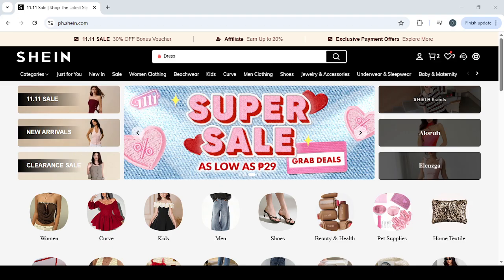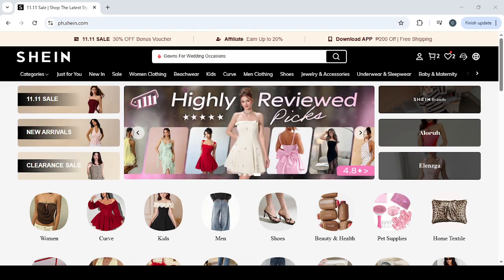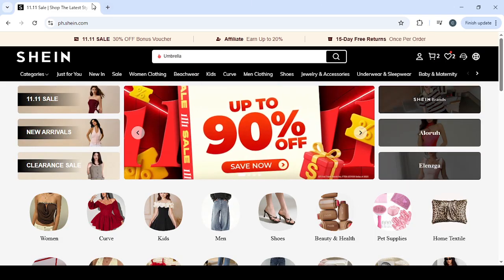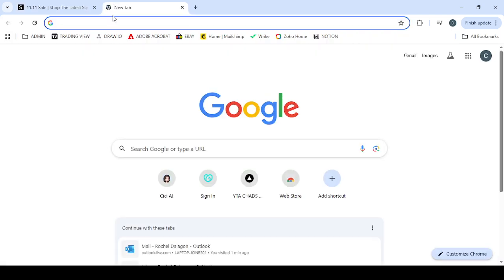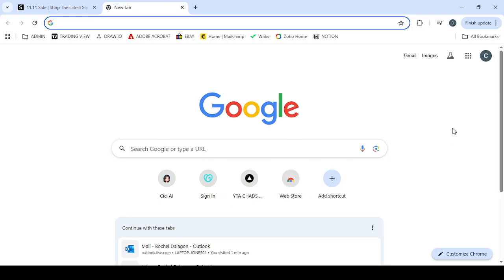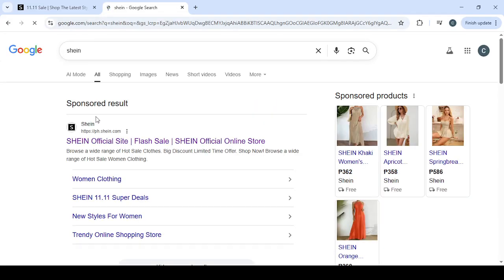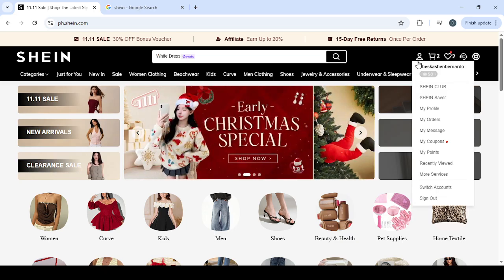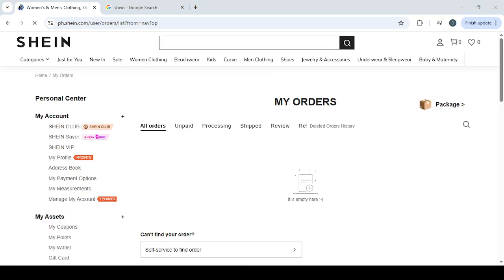How To Get A Refund On Shein Order Not Received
Did your SHEIN order never arrive? 😩 Don’t worry — you can still get your money back fast! In this video, we’ll show you how to get a refund on your SHEIN order that wasn’t received, step-by-step. Whether it’s delayed shipping, missing parcels, or lost tracking, this guide walks you through how to contact SHEIN support, request a refund, and check your refund status.

You’ll learn:
✔️ How to track your SHEIN order properly
✔️ What to do if your order says “Delivered” but never arrived
✔️ How to request a refund or resend directly from the SHEIN app or website
✔️ Tips to make your refund process faster and easier

This tutorial is perfect for anyone shopping online and wants to protect their money and shop safely on SHEIN.